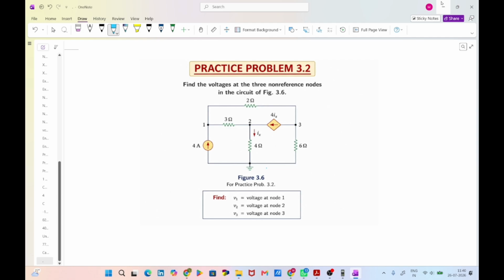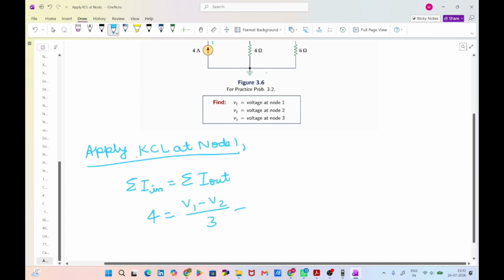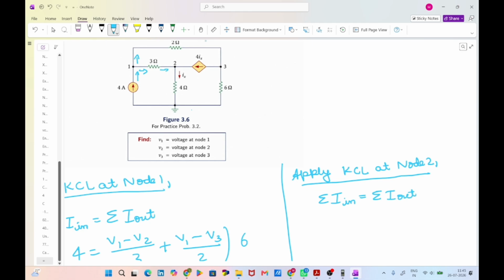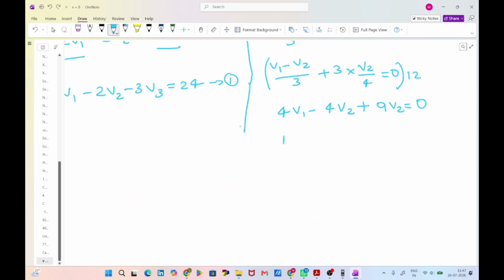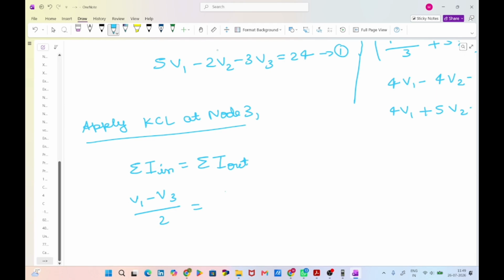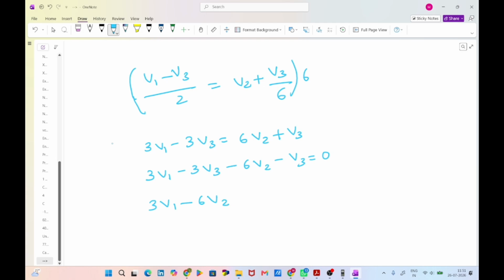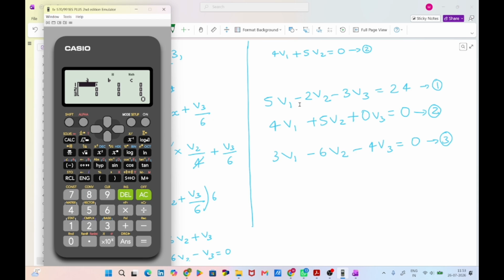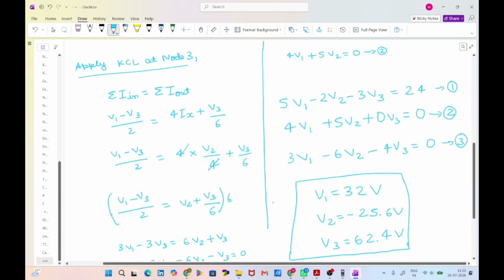Practice Problem 3.2 Fundamental of Electric Circuits (Alexander/Sadiku) 5th Edition - Node Analysis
⚡ Practice Problem 3.2: Node Analysis | Fundamentals of Electric Circuits (Alexander & Sadiku, 5th Edition)

Step-by-step worked solution to Practice Problem 3.2 from Chapter 3 (Methods of Analysis) of Alexander & Sadiku’s Fundamentals of Electric Circuits. A clear, fully worked walkthrough to help you master node analysis — perfect for circuit analysis course homework and midterm or final exam preparation this semester.

Topics: nodal analysis, mesh analysis, node voltages, mesh currents, supernode, and supermesh.
Find the voltages at the three nonreference nodes in the circuit of Fig. 3.6

University of Minnesota EE 2006 Electrical Circuit Analysis
University of Houston ECE2201 Circuit Analysis I
George Mason University ECE285 Electrical Circuit Analysis
Missouri State University EE2100 Circuits I
Stony Brook University PHY 335 Electronics and Instrumentation Laboratory
Stony Brook University ESE271 Electrical Circuit Analysis
Colorado State University ECE103 DC Circuit Analysis
University of Texas at El Paso EE2351 Electric Circuits
University of Kansas EECS212 Circuits II
University of Rhode Island ELE212 Linear Circuit Theory
Southern Illinois University Edwardsville ECE210 Circuit Analysis I
Prairie View A&M University ELEG3301 Network Theory

Practice Problem 3.2 Solved | Node Voltage Method Explained in English | Alexander & Sadiku

Practice Problem 3.2 | Find the Voltages at Three Nonreference Nodes

Node Voltage Method | Practice Problem 3.2 | Circuit Analysis Explained

Alexander & Sadiku Practice Problem 3.2 Solved Step-by-Step

Circuit Analysis | Practice Problem 3.2 | Node Voltage Tutorial

Node Voltage Analysis Example | Engineering Circuit Problems

⚡ Practice Problem 3.2 | Node Voltage Method Explained in English
In this video, I solve Practice Problem 3.2 from Alexander & Sadiku – Fundamentals of Electric Circuits using the Node Voltage Method. The entire solution is explained step-by-step in English so that engineering students can easily understand the concept and solve similar problems in exams.
📌 In this video:
✅ Practice Problem 3.2 Solution
✅ Node Voltage Method Explained
✅ KCL (Kirchhoff's Current Law) Application
✅ Dependent Current Source Analysis
✅ Finding Node Voltages (V₁, V₂ & V₃)
✅ Step-by-Step Circuit Analysis
✅ Exam Tips for Engineering Students
This video is useful for:
BE/BTech ECE Students
EEE Students
Electrical Engineering
Electronics Engineering
VTU Students

Practice Problem 3.2, Node Voltage Method, Node Voltage Analysis, Circuit Analysis, Alexander Sadiku, Fundamentals of Electric Circuits, Kirchhoff Current Law, KCL Problems, Dependent Current Source, Circuit Analysis Tutorial, Electrical Engineering, Electronics Engineering, Network Analysis, Engineering Mathematics, VTU ECE

Circuit Analysis
Alexander Sadiku
Fundamentals of Electric Circuits
Electrical Engineering
Electronics Engineering
Network Analysis
KCL
Kirchhoff Current Law
Dependent Current Source
Engineering Tutorials
Circuit Analysis Problems
VTU ECE
Engineering Students
Circuit Theory
Node Voltage Example
Engineering Education
Circuit Analysis English